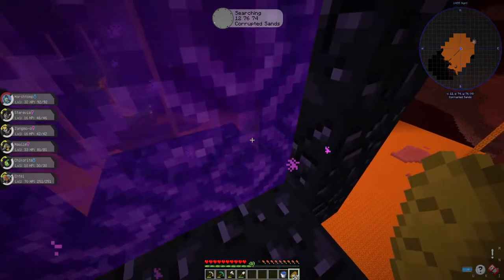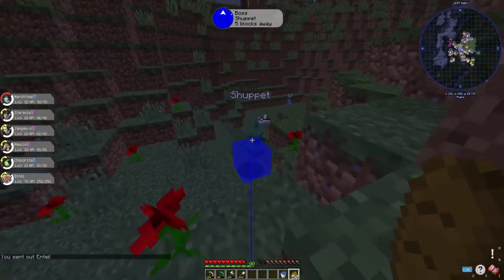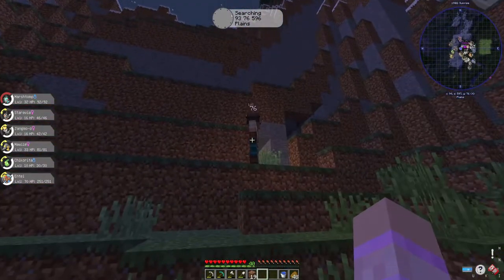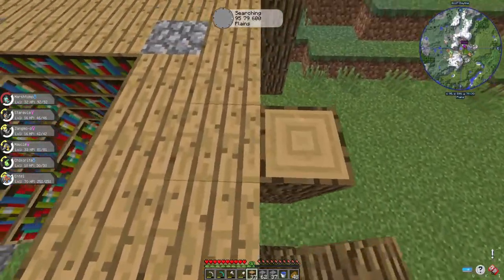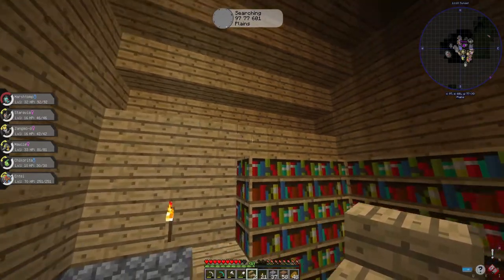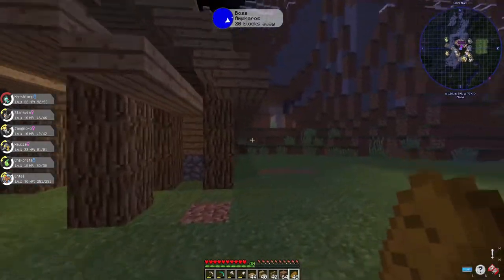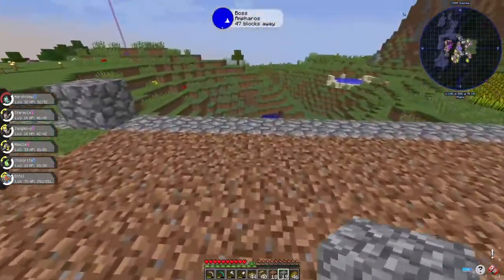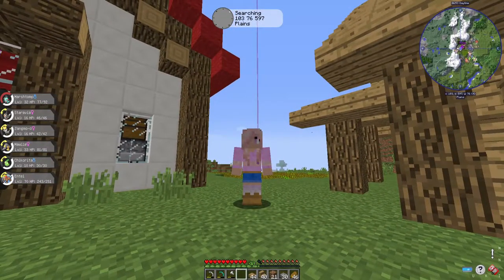Minecraft Pixelmon - First Legend and Home Improvements (4)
Ok, so there's a few things that I needed that required some building work. Here's how it went